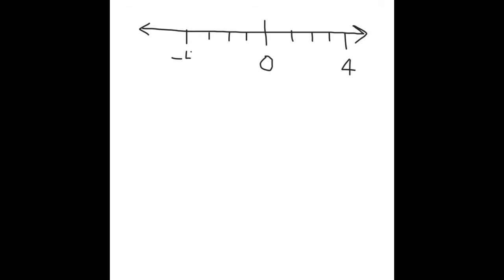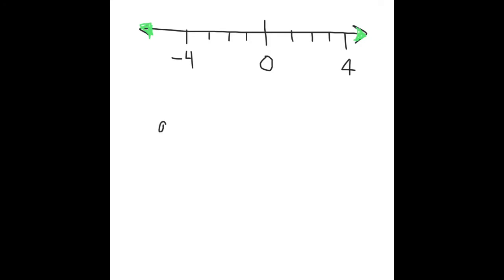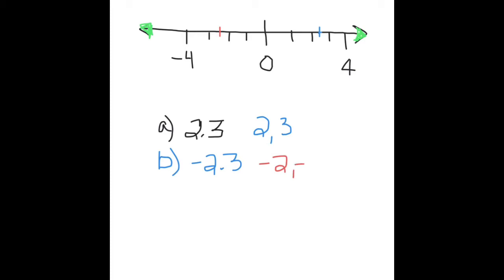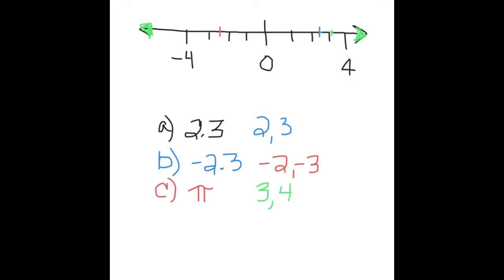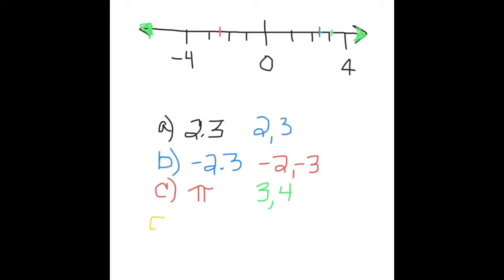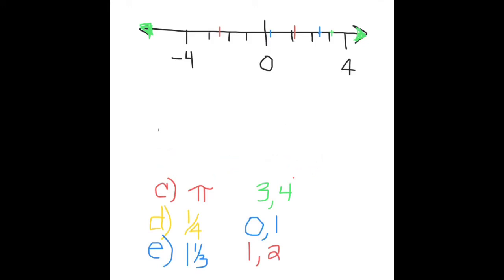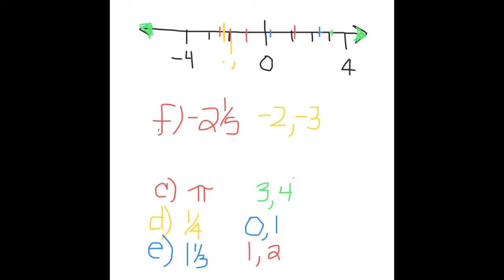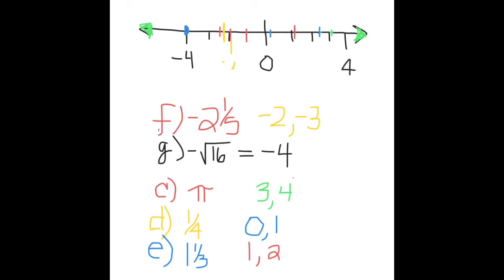Plotting Rational and Irrational numbers